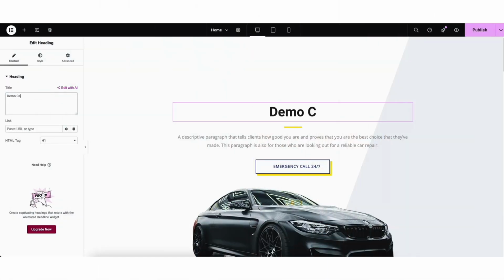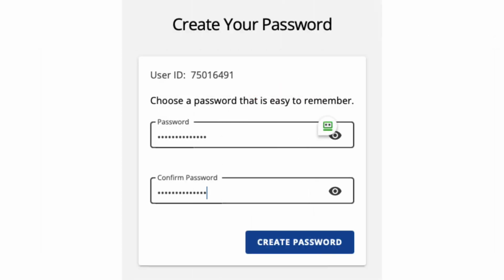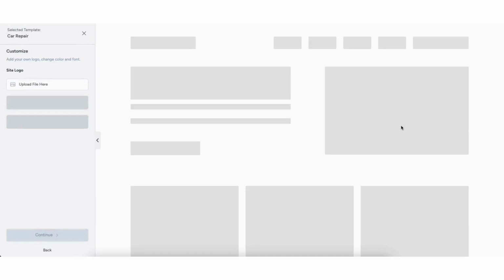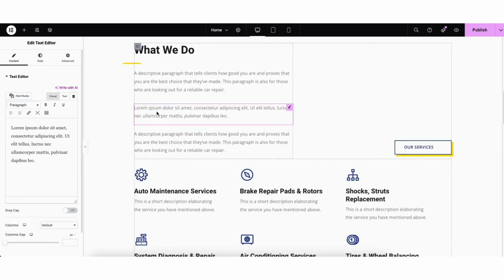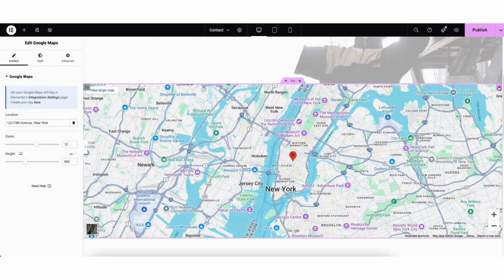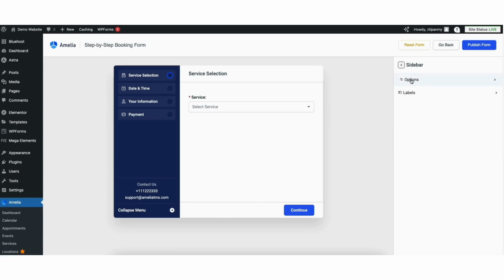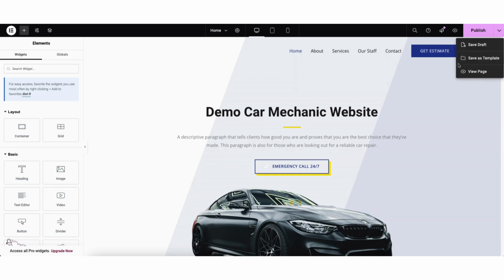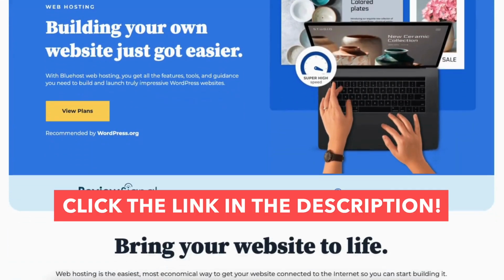How To Create A Car Repair, Auto Serice, Mechanic Shop Website In WordPress (2026) 🔥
In this auto service website tutorial video, I go over how to create a Car Repair/Auto Service/Mechanic Shop website in WordPress step by step. This is an easy-to-understand auto service website tutorial.

Making a car repair, auto service, mechanic shop website in WordPress for your auto service business is a quick and easy process with WordPress and Elementor page builder.

By the end of this video, you will know how to create a car repair website, how to make a car repair website, and how to build a car repair website and should have your auto service business website successfully started if you choose to.

You'll also get a Bluehost discount plus a free domain name for your Car Repair/Auto Service/Mechanic Shop website.

Creating a car repair website with WordPress consists of a few steps. You'll need a domain name for your auto repair website, as a domain name is the name of your website. You'll need web hosting that powers your auto service online. You'll then want to install and set up WordPress. You'll then want to choose a WordPress theme to start creating your WordPress website. In this car repair website WordPress tutorial, we go over a ton of pre-made professional WordPress themes you can choose from using Astra Starter Templates and editing the website with Elementor page builder, which is the most popular drag-and-drop editor in WordPress. This makes the car mechanic shop website design process quick and easy. I also go over how to setup booking and appointments for your mechanic shop website using Amelia booking and appointments.